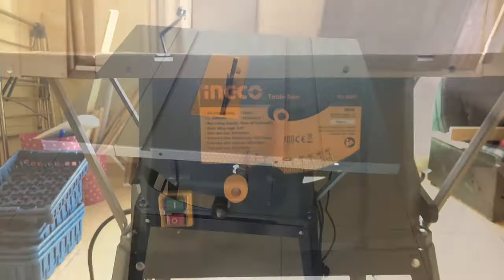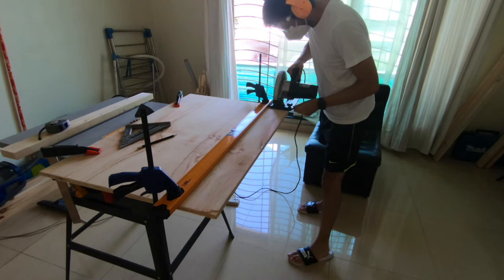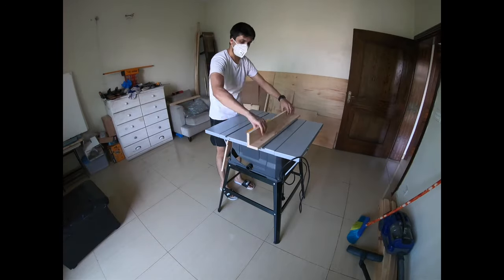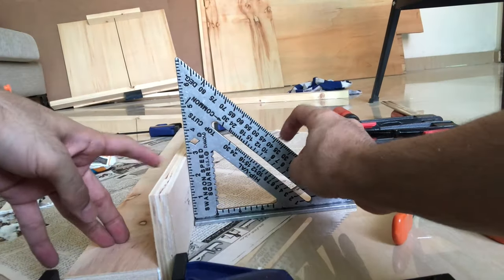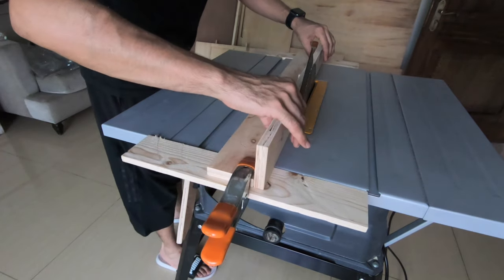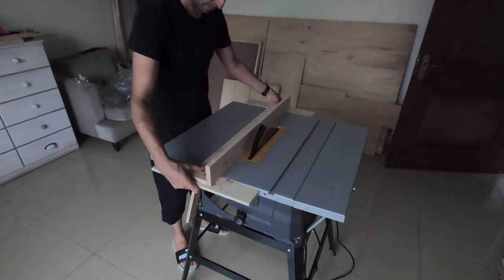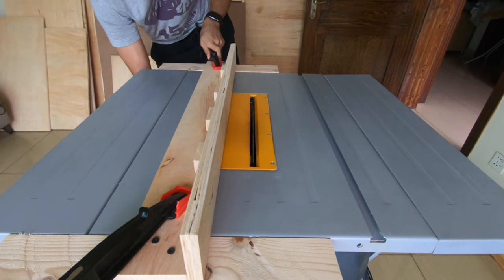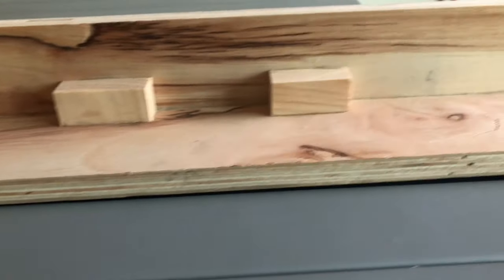EASIEST TABLE SAW FENCE! Quick, simple and affordable!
If you buy a low end (or Chinese brand) table saw, chances are the fence won't adjust well or won't lock on properly. This video solves that problem by showing you how to make a quick, easy and affordable table saw fence! A perfect fix for a budget table saw!